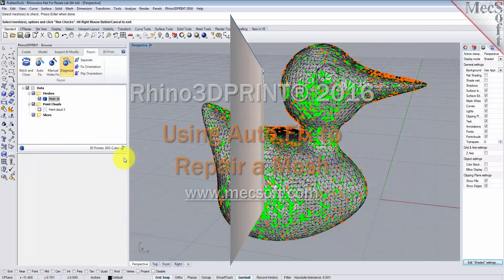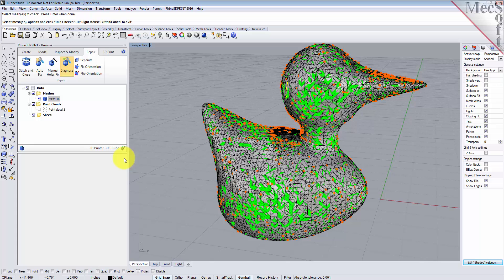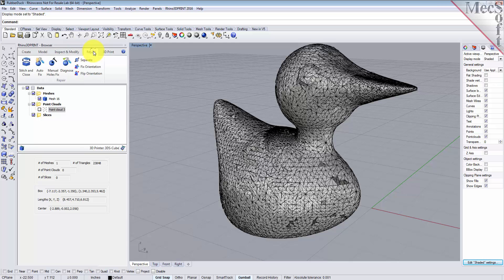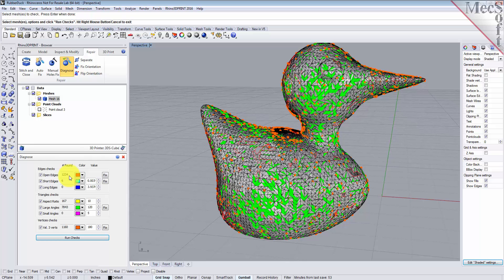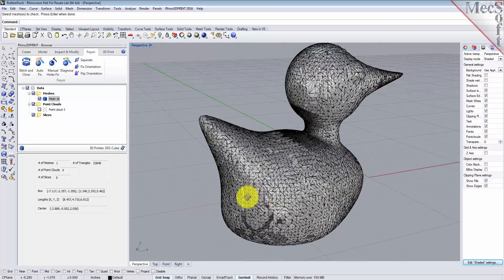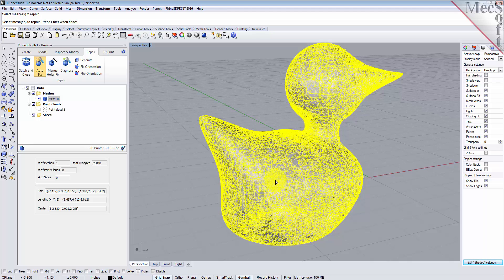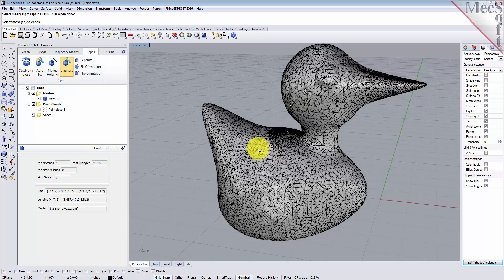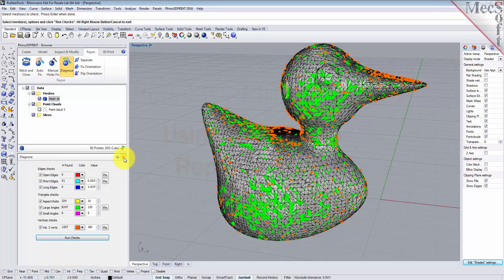Rhino3DPRINT 2016 Using Auto Fix to Repair a Mesh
Video that shows Rhino3DPRINT auto-fix tools to repair a mesh automatically so that it can be 3D printed